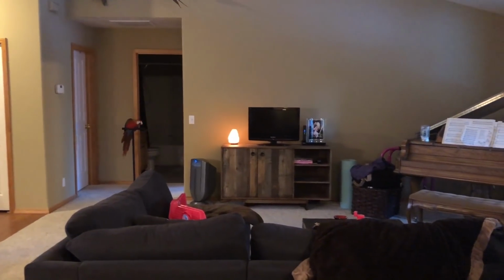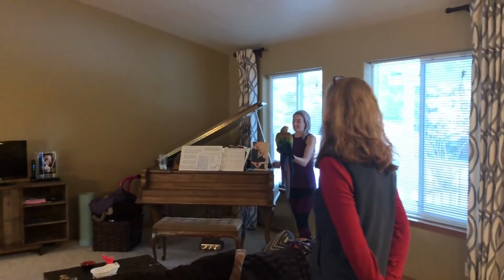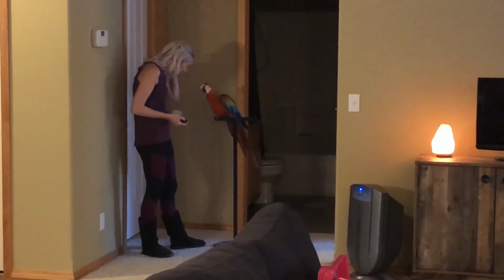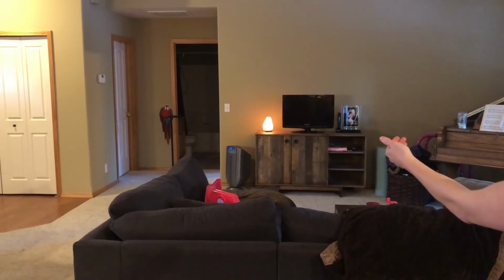Morgan CRASHES | Building Indoor Flight Skills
Day 13 training Morgan, a 7 year old camelot macaw with a foot defect. This video shows flying through Doorways + Out of Sight Flights.

Working on her indoor flight skills, turning a corner (gradually) and going out of sight.

JAMIELEIGH
217 CEDAR STREET #401

🐦🐦🐦WHICH BIRDS ARE ACTUALLY MINE?🐦🐦🐦
(Oldest to Youngest)
Female Galah | BONDI (bond-eye) | hatched 2005
Female Congo African Grey | CRESSI | hatched 2007
Male Galah | BANDIT BOY | hatched 2008
Male Blue Throated Macaw | JINX | hatched 2008
Male Camelot Macaws | COMET & TUSA | hatched 2008
Male Toco Toucan | ROCKO | hatched 2011
Female Sun Conures | LILY & PHOEBE & DETKA (dee-et-ka) | hatched 2011

💚The Morgan Series (the story of a handicapped 7 year old macaw who learned to fly)
💚Storm The Interrupting Parrot (a 45 year old obese blue fronted amazon who learned to free fly in 45 days!)
💚Parrot Training Workshops + Masterclasses (see bird owners from all over learn how to communicate with their parrots for the first time!)

👩 ABOUT ME 👩
I married a magician who is also a bird trainer and now we travel the world together doing what we love with who we love, and spreading what we love. We do everything from fundraising magic shows for any good cause, parrot training workshops and masterclasses, consultations (in home and over video-chat and phone) - anything to spread the art of magic and the knowledge of clearly communicating better with the animals in our lives.